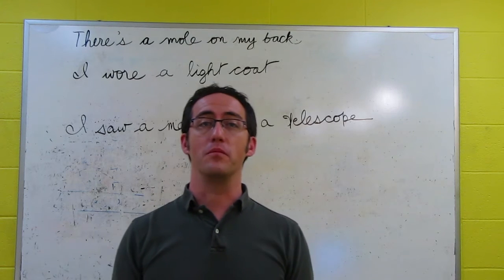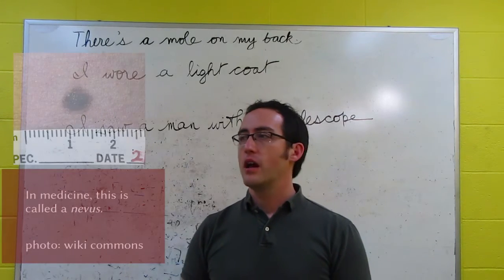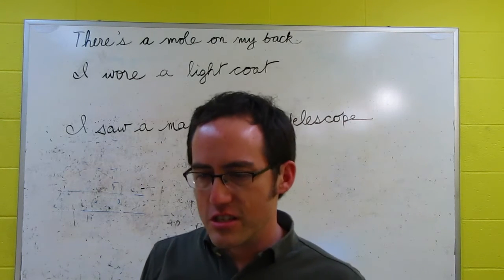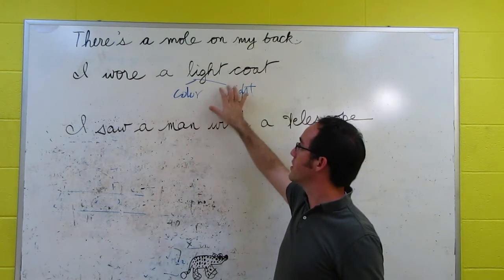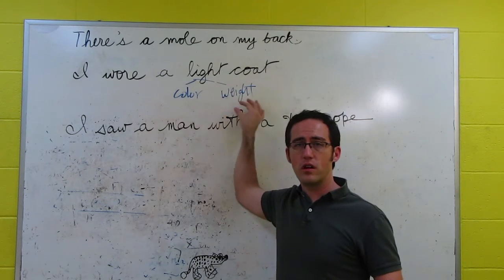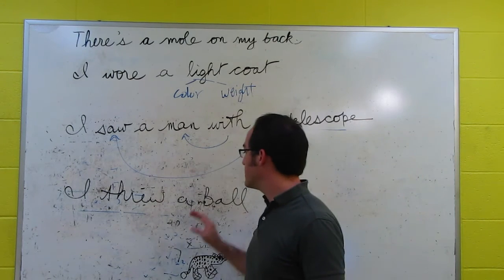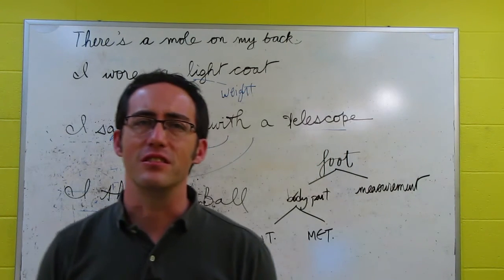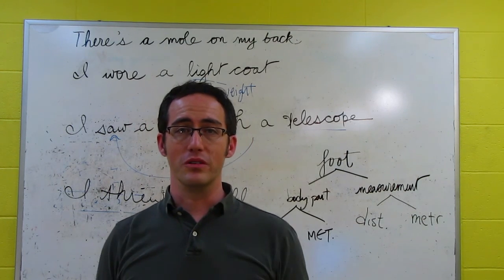M07 Ambiguity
Discusses the nature of semantic ambiguity and some of its sources.